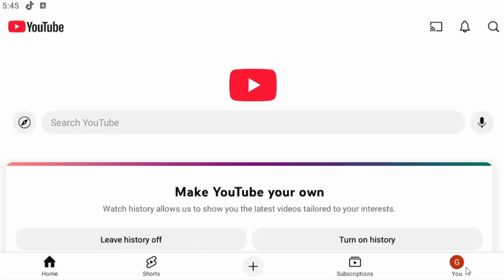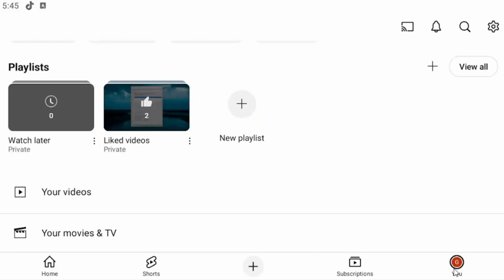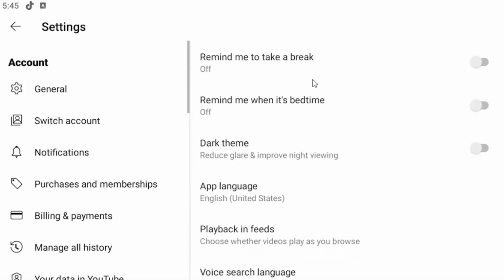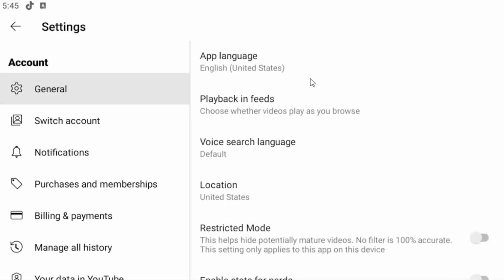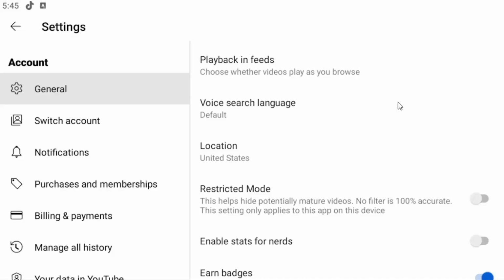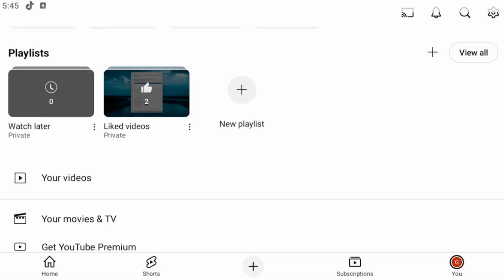How To Change Country On YouTube Channel On Phone - Full Guide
This guide explains how to change the country on your YouTube channel using your phone, allowing you to tailor content recommendations and access region-specific videos. By adjusting the country setting, you can ensure that YouTube displays content relevant to your location or the country of your choice. The tutorial provides step-by-step instructions for both Android and iOS devices, making the process simple and accessible. Changing your country on YouTube helps refine your browsing experience, ensuring that you get the most relevant videos, trends, and search results based on your location preferences.

how to change your country on your android device